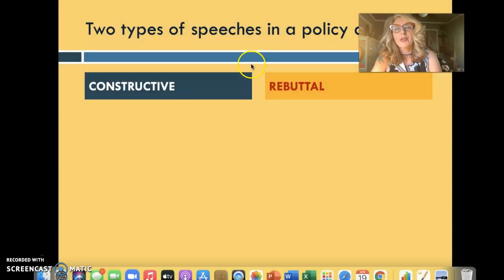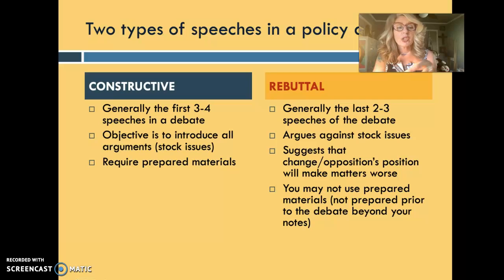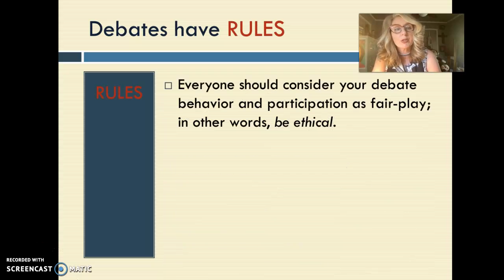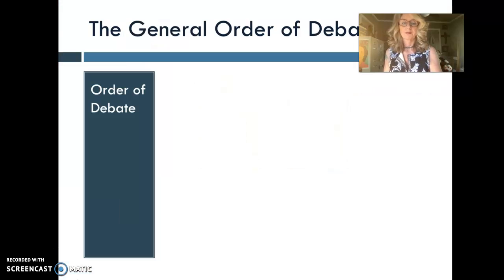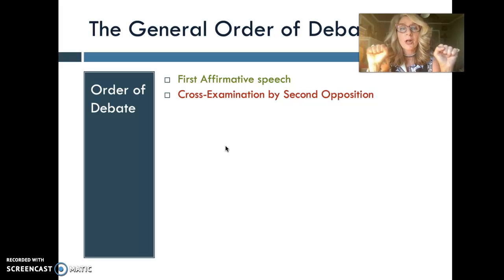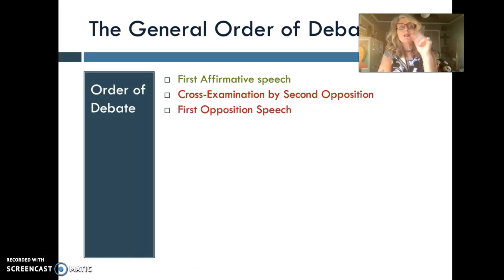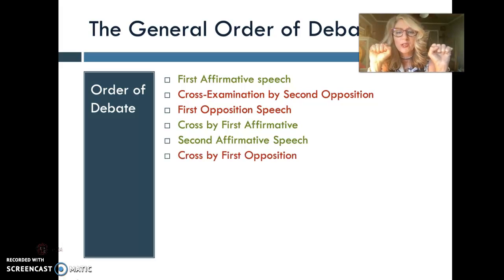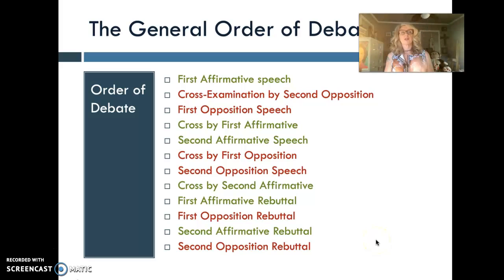Policy Debate (#2)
This is 2 of 3 lectures for Argumentation class: Policy Debate